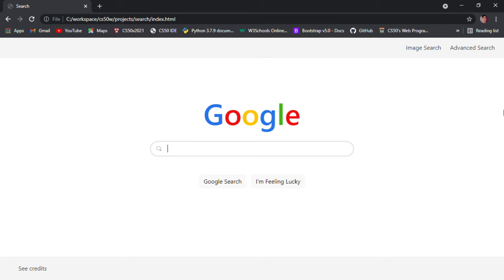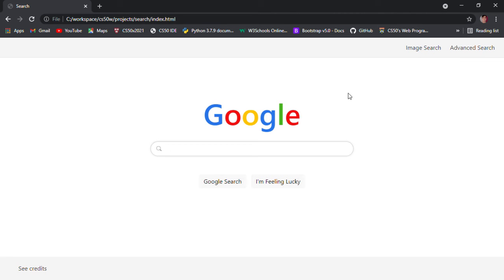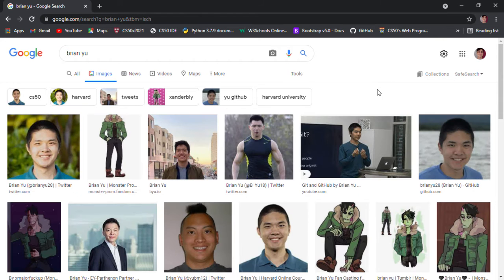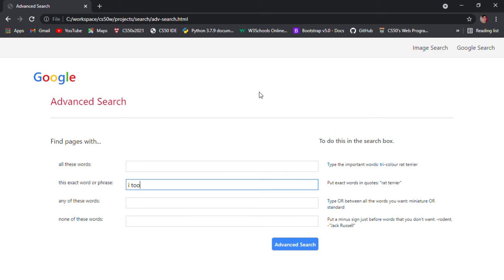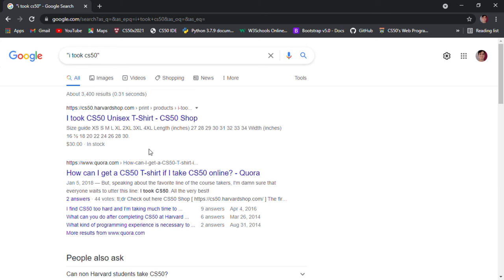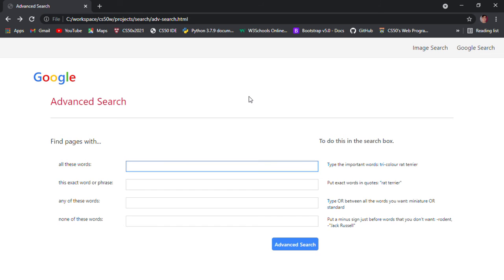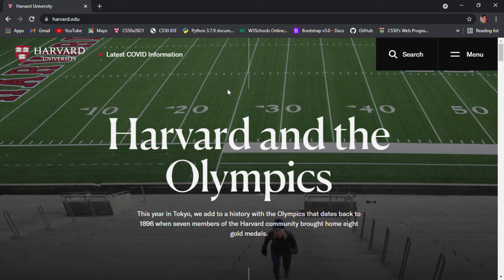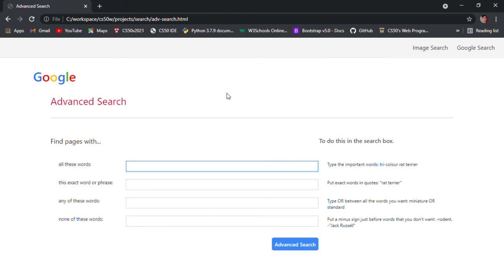CS50 web - Search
Video demonstration of my cs50 web project 0 appearance and functionalities

00:00 Pages
00:17 Query Text
00:57 Query Images
01:21 Query Advanced
02:34 Appearance
02:53 Lucky
03:20 Aesthetics